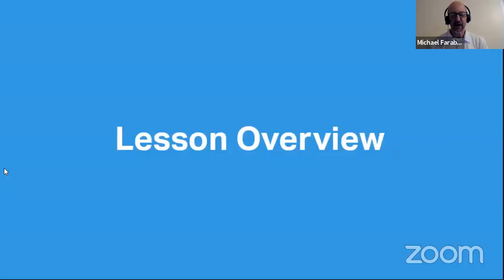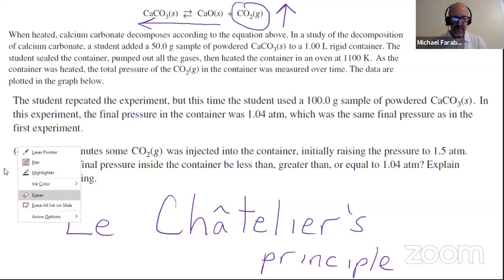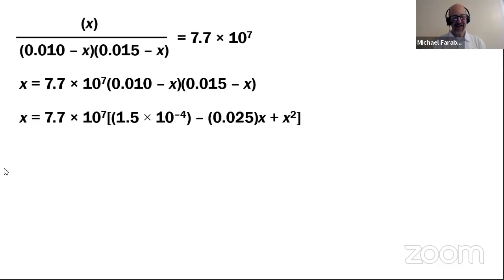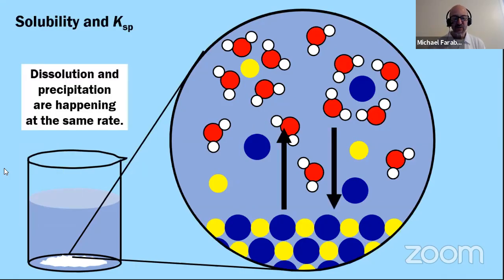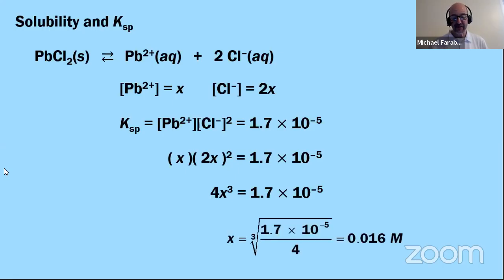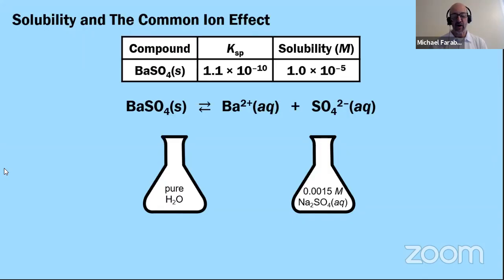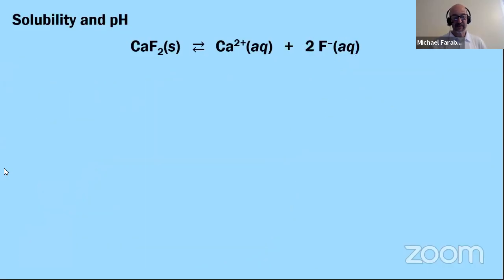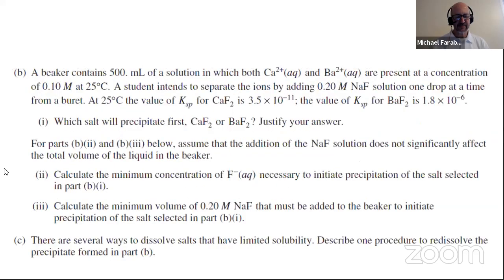AP Chemistry: 7.11-7.13 Solubility Equilibria, Common-Ion Effect, and pH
AP Chemistry: 7.11 Introduction to Solubility Equilibria; 7.12 Common-Ion Effect; 7.13 pH and Solubility.

Skills
5.B Identify an appropriate theory, definition, or mathematical relationship to solve a problem.